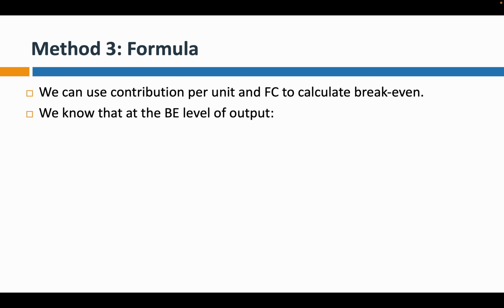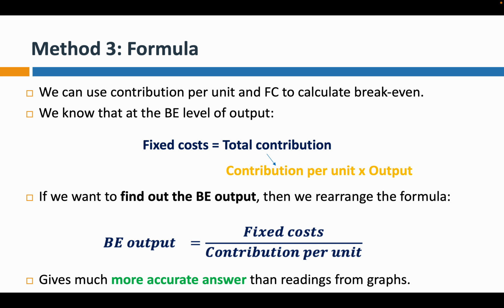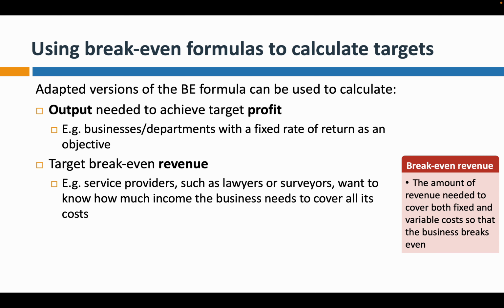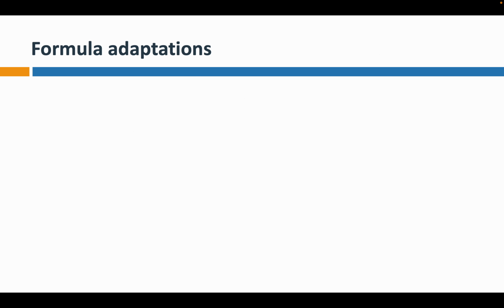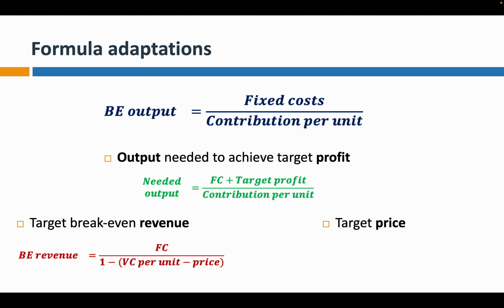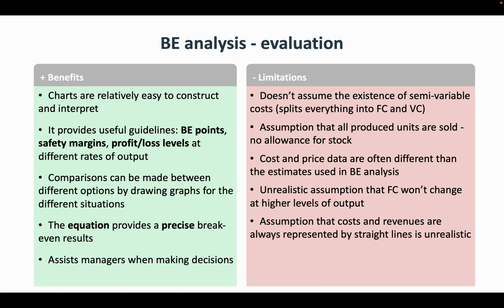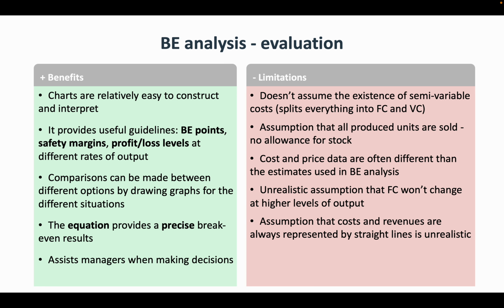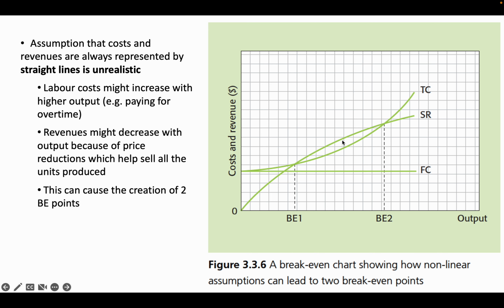5.5 Break-even analysis (part 3)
Business Management, 5.5 Break-even analysis, BE formula, Break-even formula adaptations